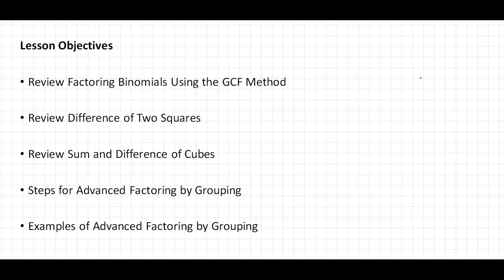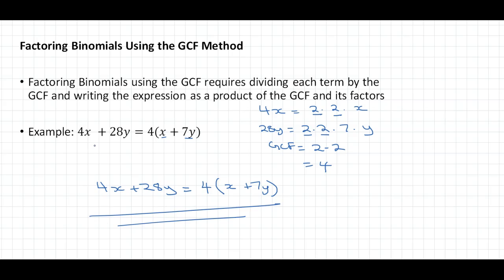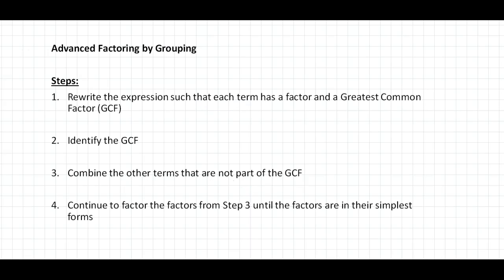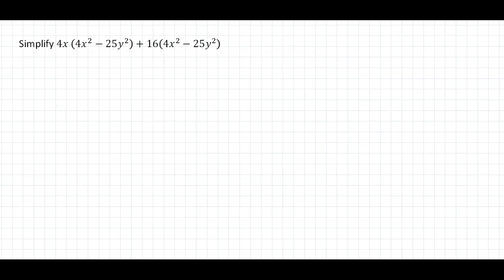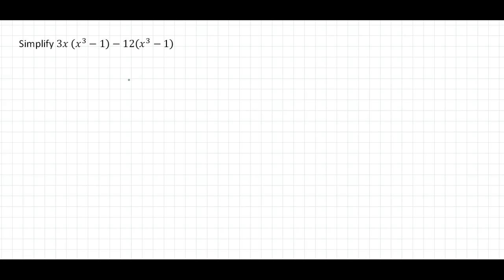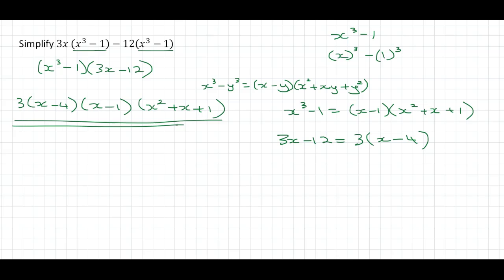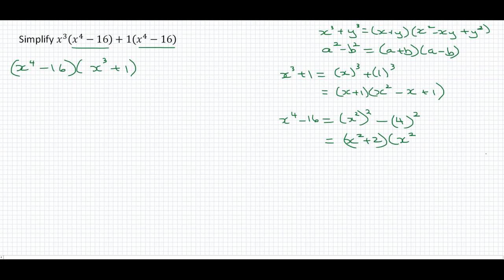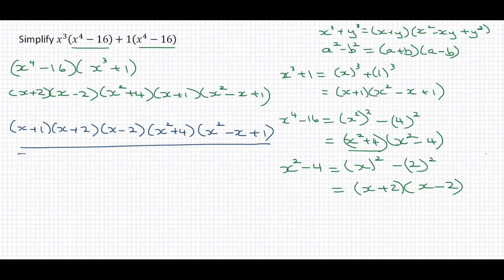How to Factor Advanced Polynomials by Grouping